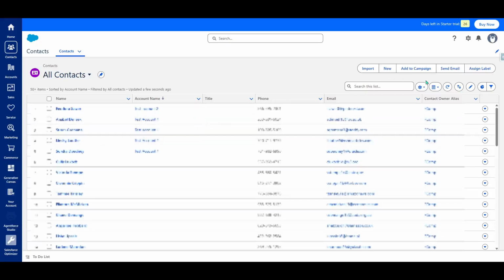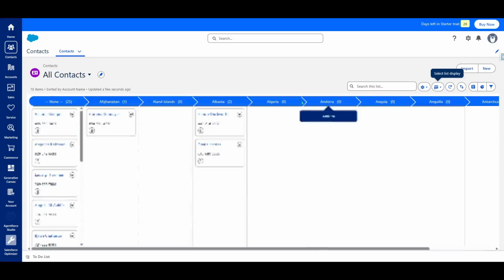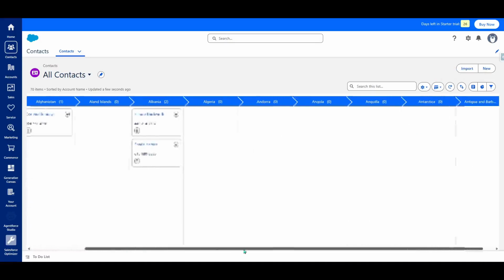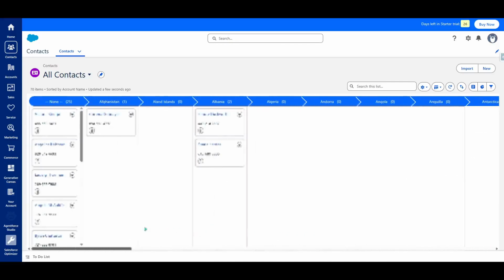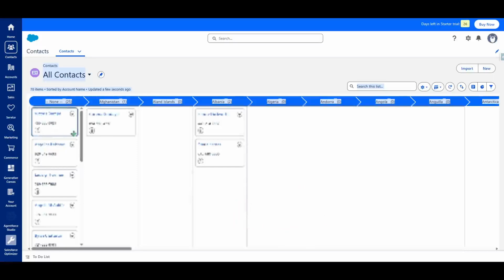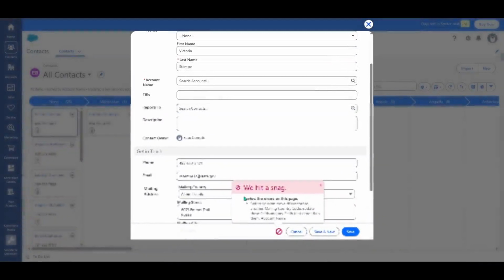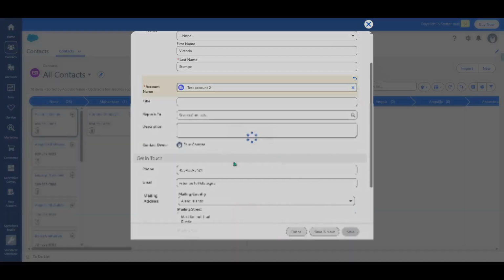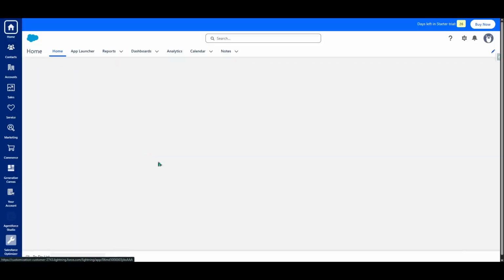How to Use the Kanban View in Salesforce (2025 Step-by-Step Beginner Tutorial)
Learn how to use the Kanban View in Salesforce to visually manage your records and workflows! In this 2025 step-by-step beginner tutorial, I’ll show you how to switch to Kanban View from list views, customize columns and stages, drag and drop records, track key metrics, and use Kanban for Leads, Opportunities, and other objects. Perfect for beginners who want a more visual way to manage pipelines in Salesforce.

how to use the kanban view in salesforce, salesforce kanban view tutorial 2025, kanban board salesforce lightning, manage pipeline with kanban salesforce, drag and drop records salesforce, beginner salesforce tutorial, salesforce kanban for leads opportunities, visualize workflow salesforce, crm kanban board guide, salesforce list view kanban, salesforce productivity tools